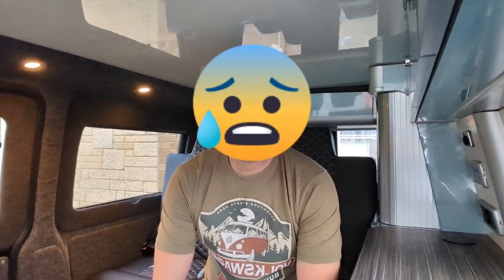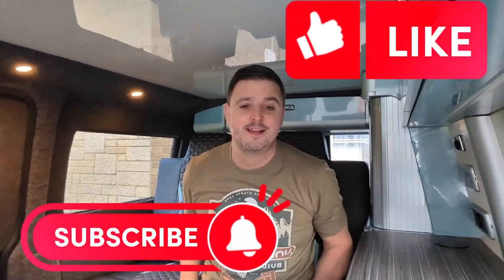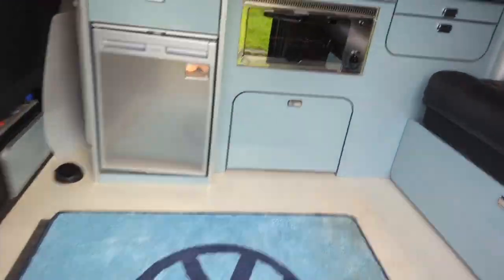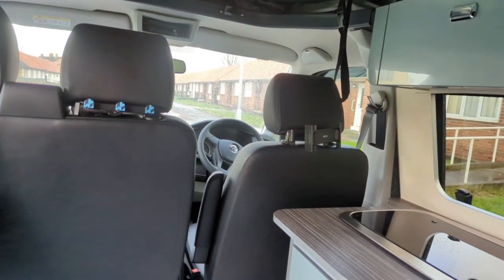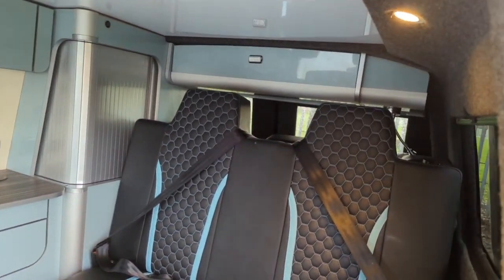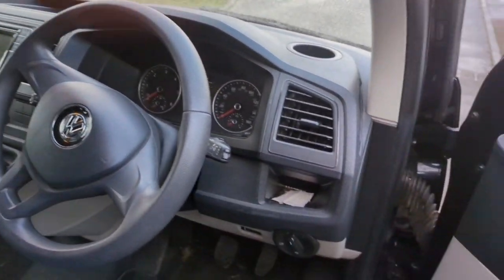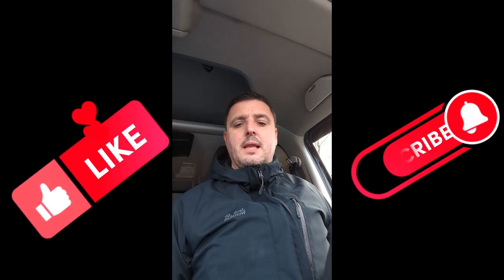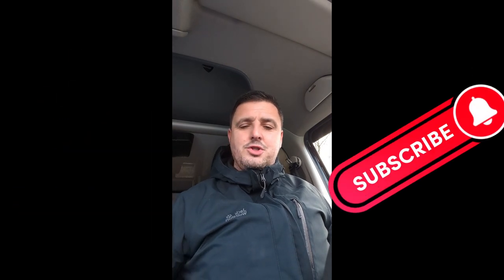Which Transporter is Best?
An introduction to myself (Mark) and the vehicles I drive.

Come on a journey with me camping, hiking, road trips and work.

Shih Tzu

Ted the Dub Dog

T6 VW transporter campervan

Transport Engineering Odyssey

VW Adventures

Car Transporter

DAF trucks